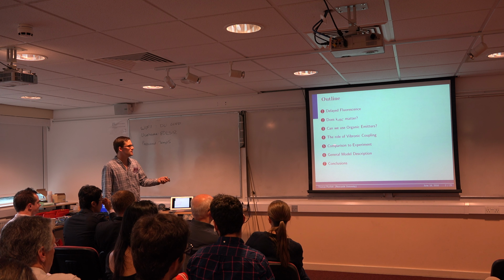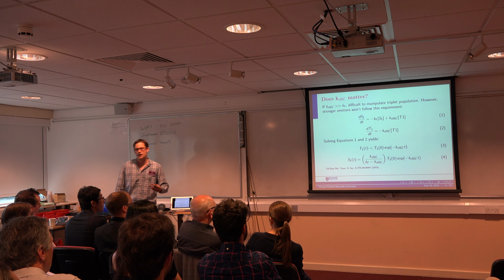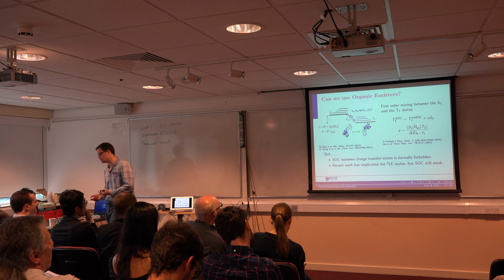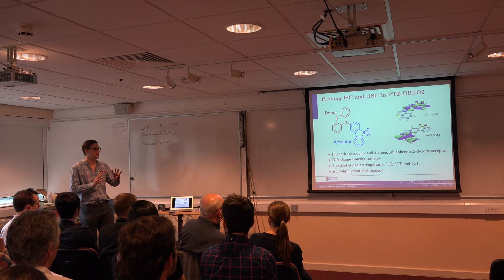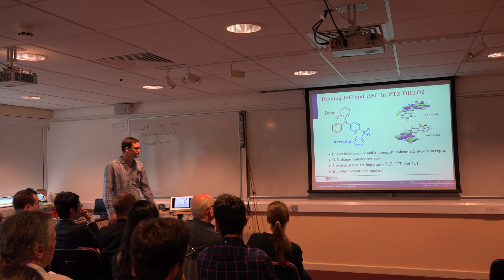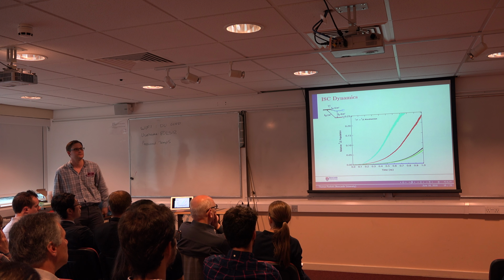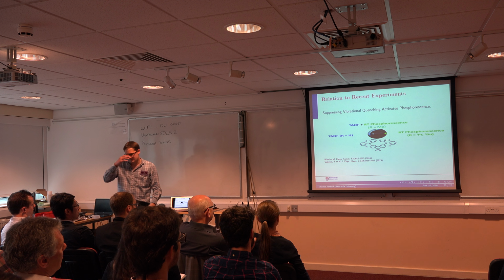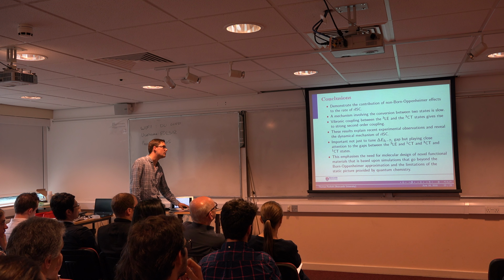04 - Dr. Thomas Penfold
Maximising the RISC - Workshop on TADF in Durham - 06.2016